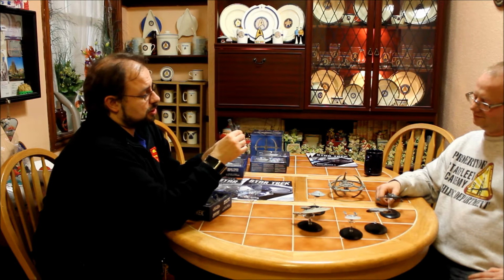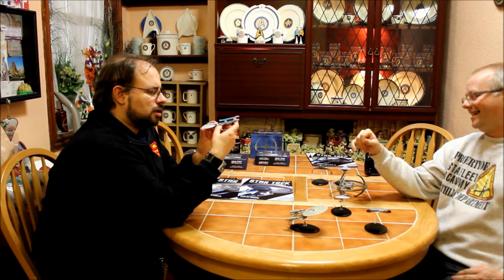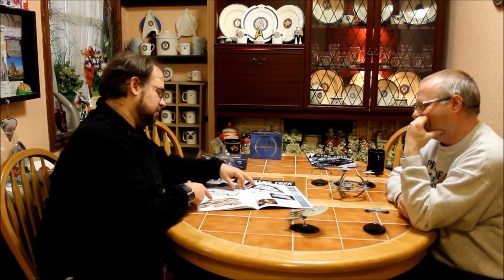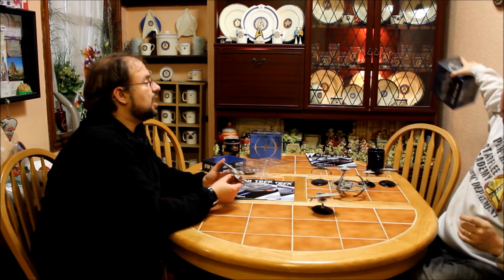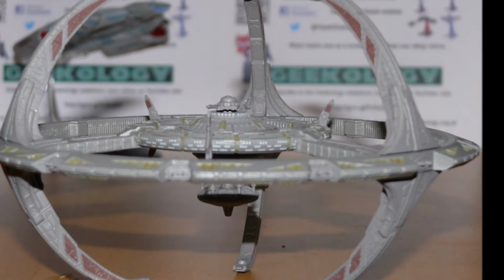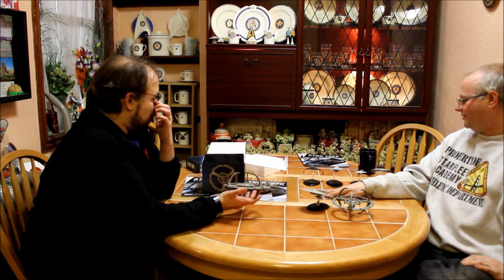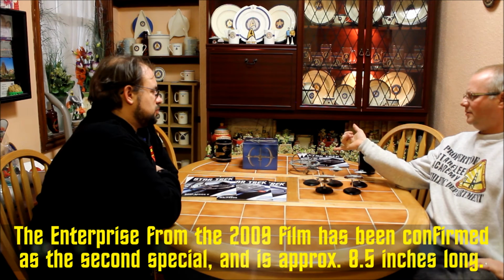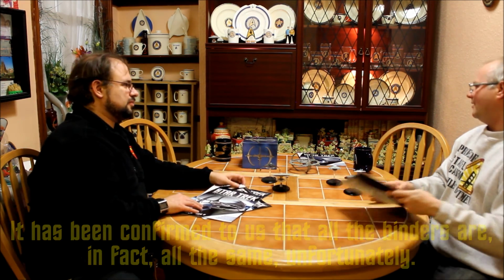Geekology s1e18: Official Star Trek Starships Collection 6-9 & DS9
David Zabiela and Sven Harvey check out issues 6 to 9 of the Official Star Trek Starships Collection, along with the subscription gift USS Enterprise NCC-1701-D refit with three nacelles as seen in the episode "All Good Things" and the first special from the series, the titular space station from Star Trek: Deep Space Nine.

Video by David Zabiela
Photography and editing by Sven Harvey